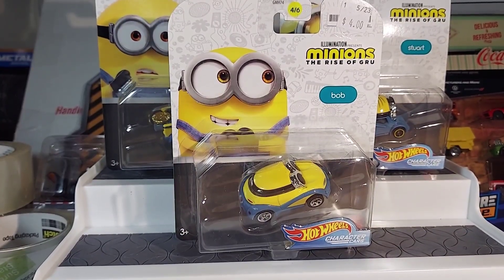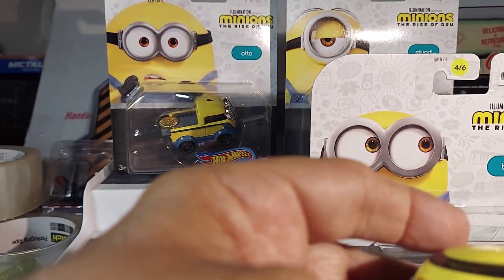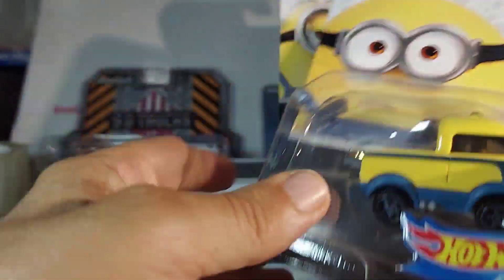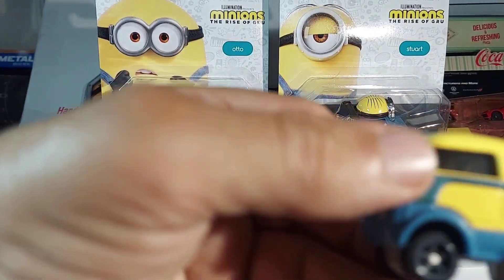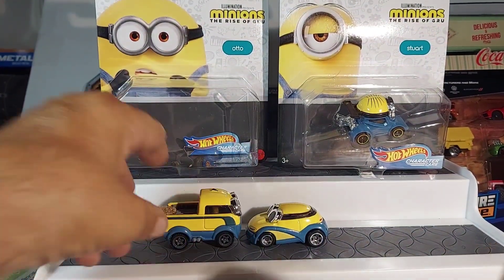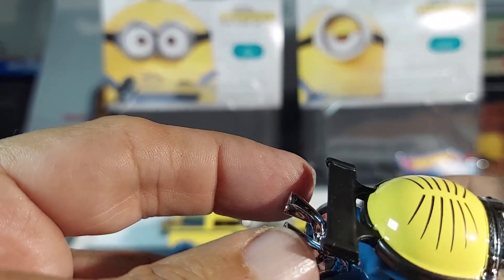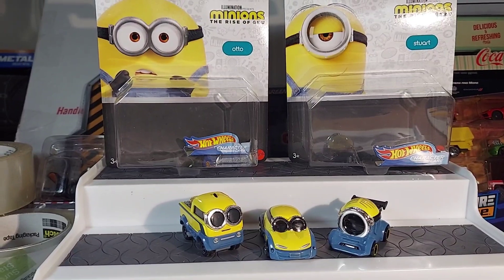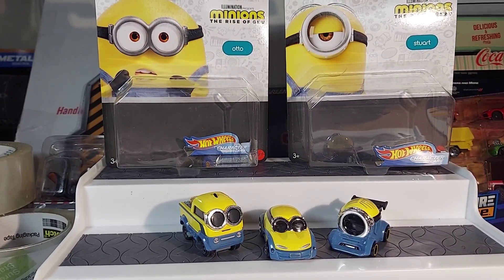hotwheels, minions character cars review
the rise of gru diecast cars